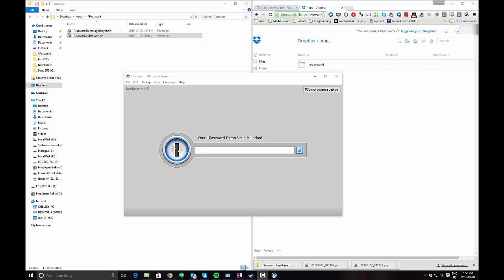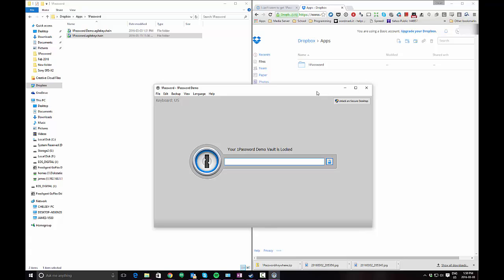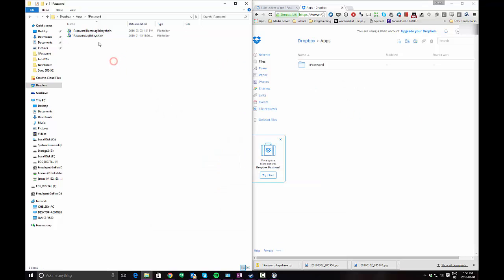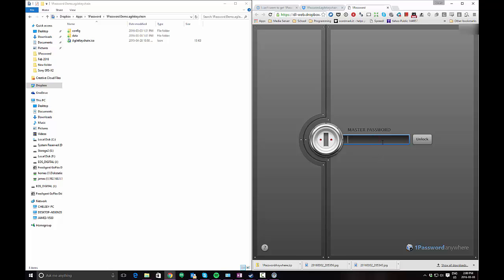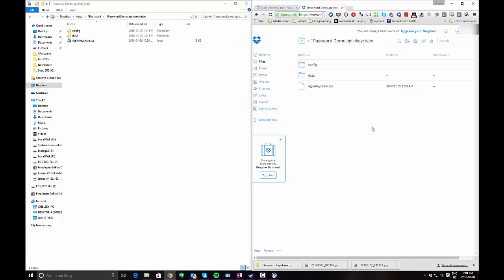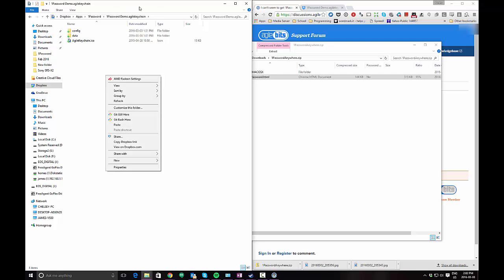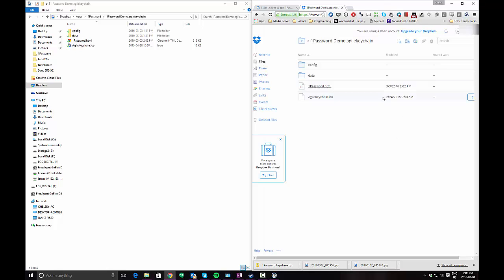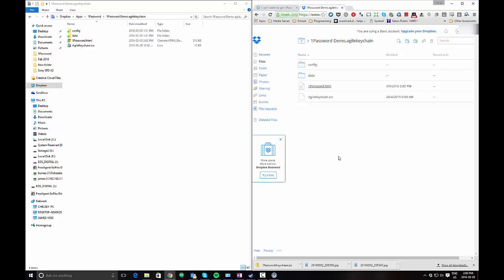Enable 1Password Anywhere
This video shows the process for enabling 1Password Anywhere on Windows.  This feature used to be installed automatically when you created or moved a vault to Dropbox, however this is no longer the case.